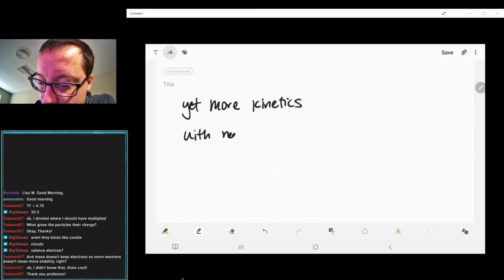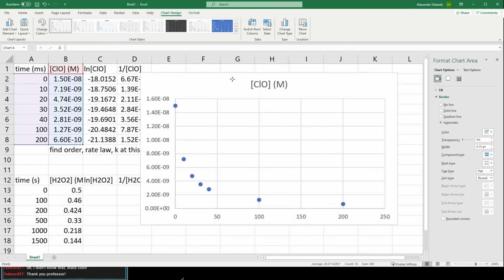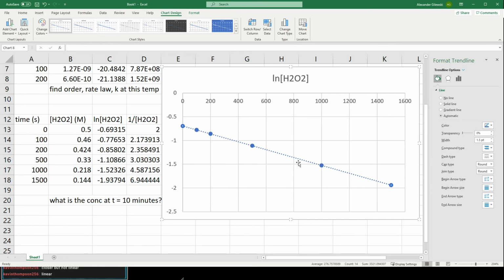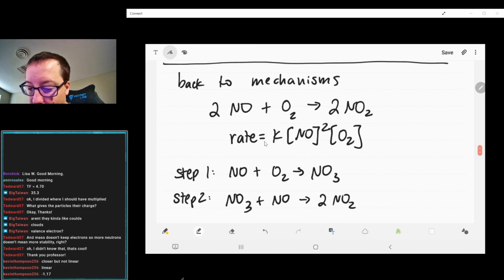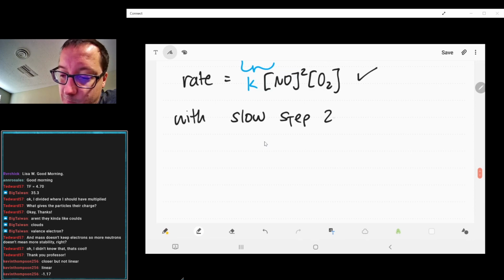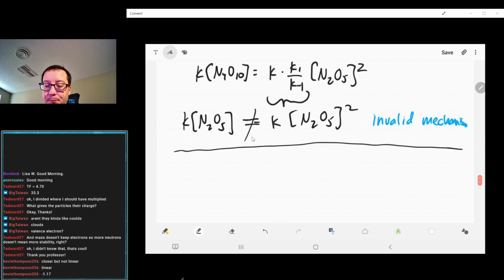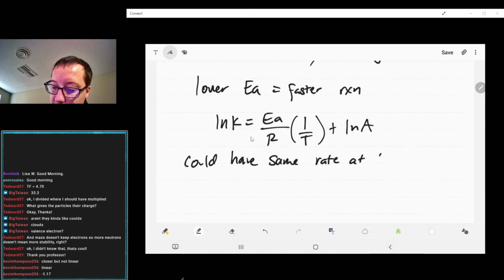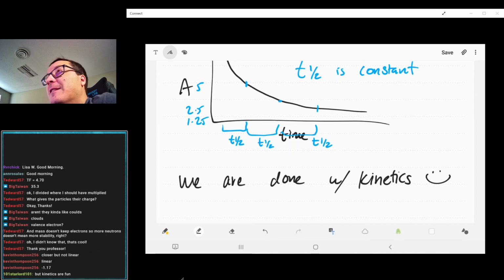C113: mechanisms contd, catalysis